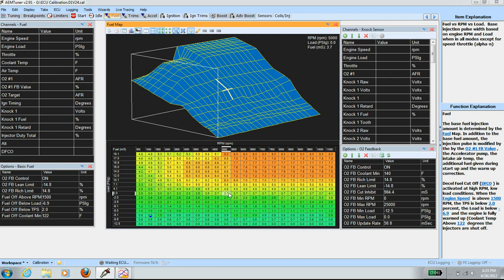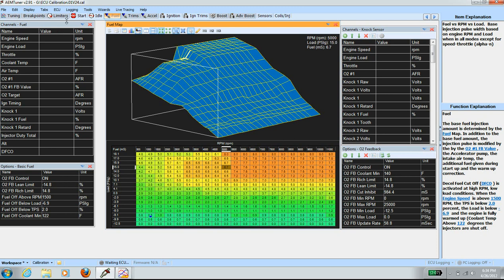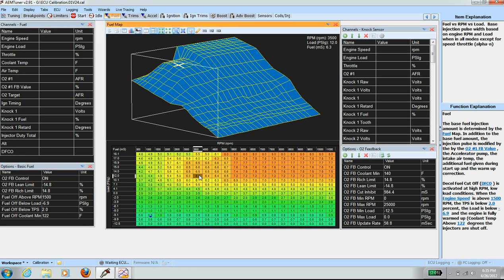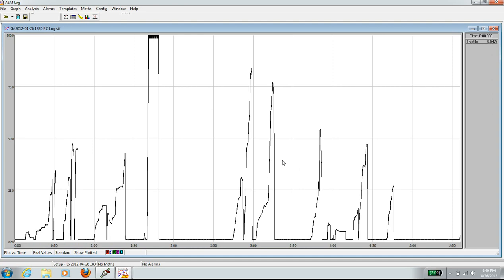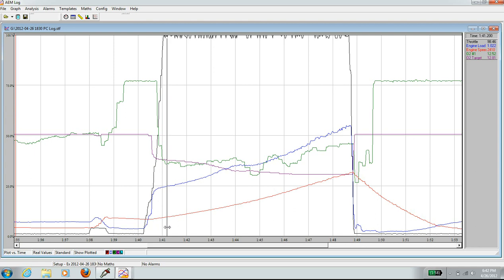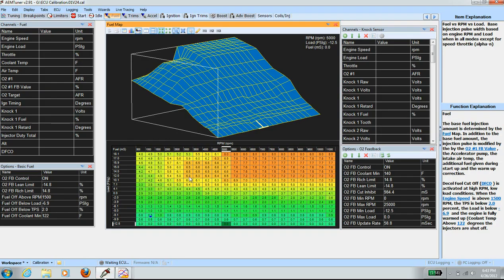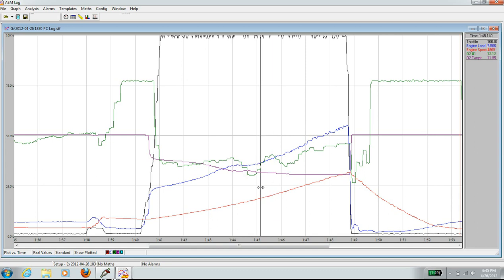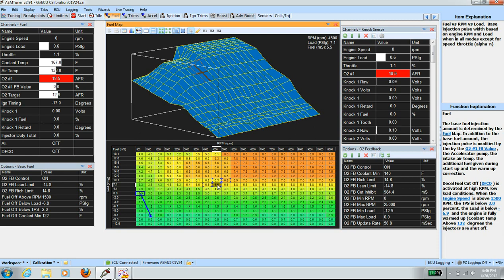S2000 AP1 DIY Tune AEM EMS Data loging Setup and Waste Gate Boost Tune (VII).wmv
Using data logs to optimize the boost fuel map